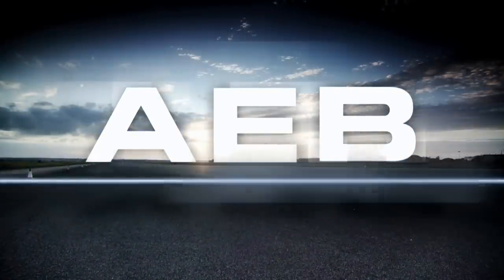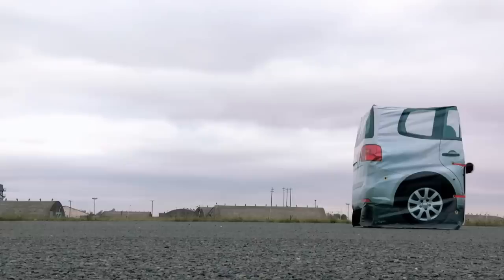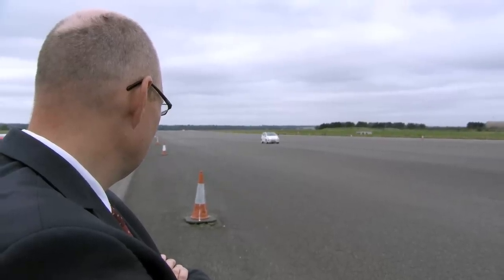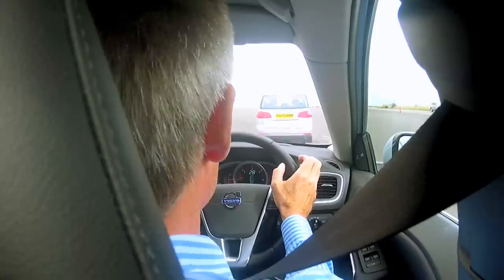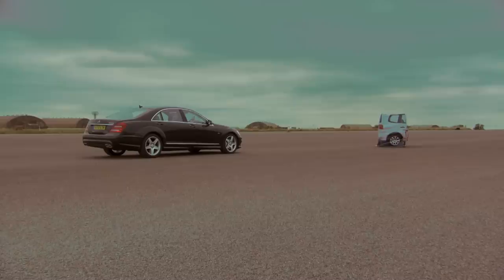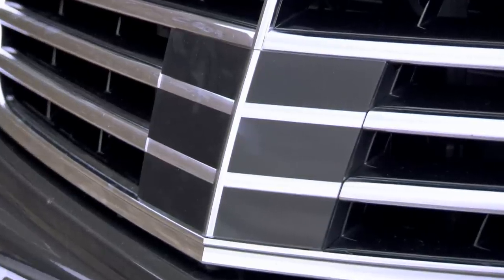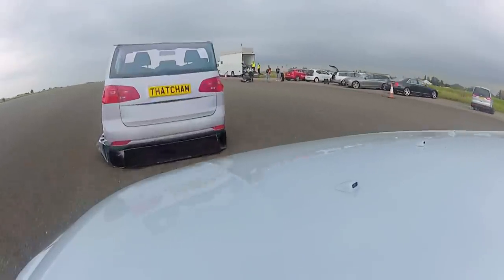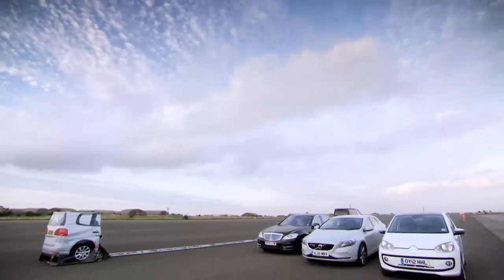ULTIMATE ANTI CRASH - Fifth Gear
Tiff is testing out the latest anti-crash AEB (Autonomous Emergency Braking) systems in the  Mercedes S Class, the Volvo V40 and the VW up!